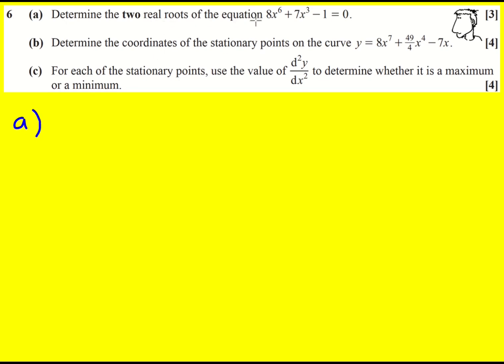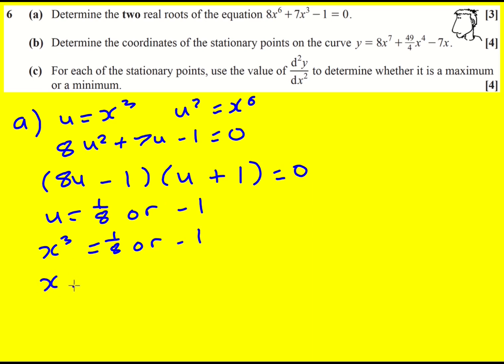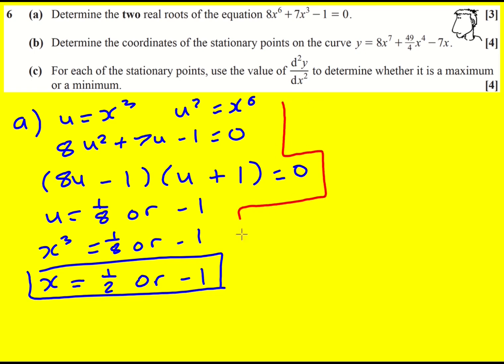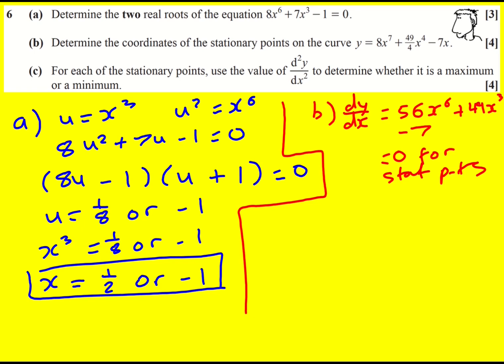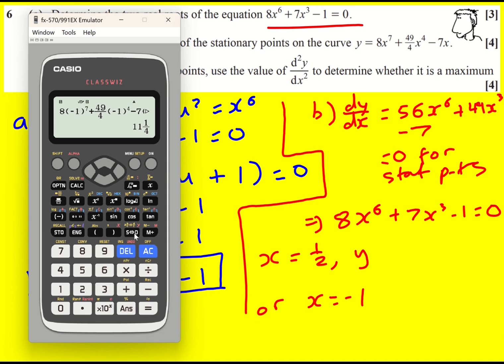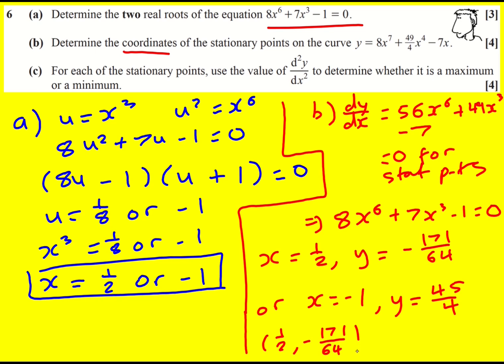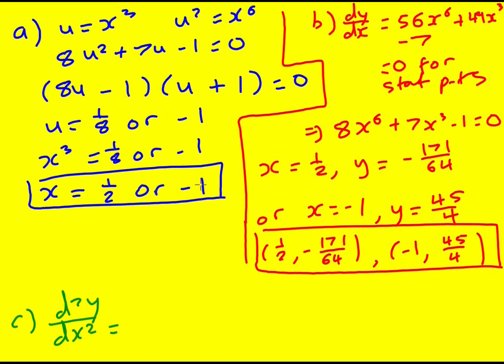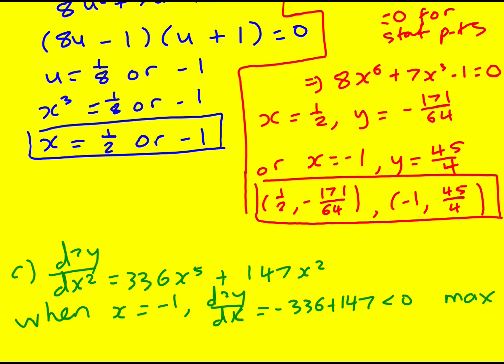AS OCR Jun 2023 paper 1 pure/stats q6 (Maths AS Level)